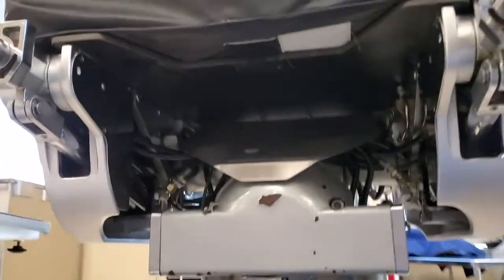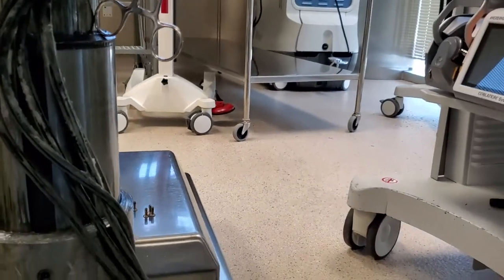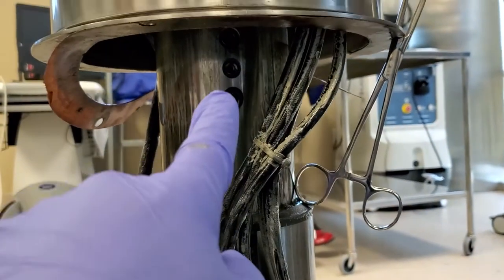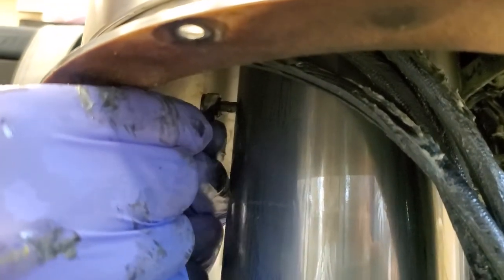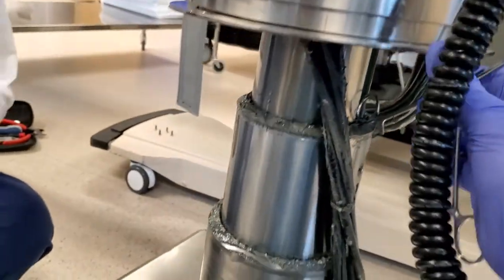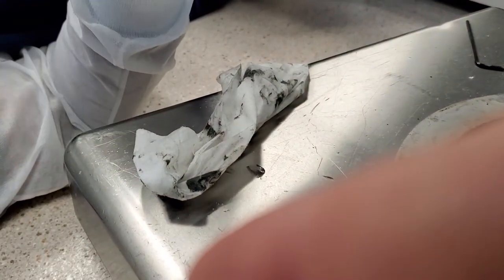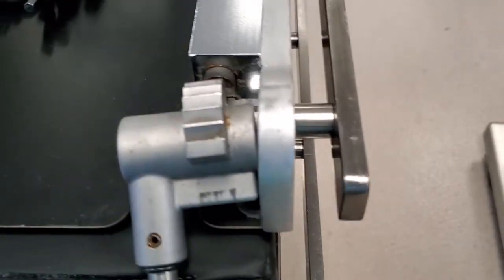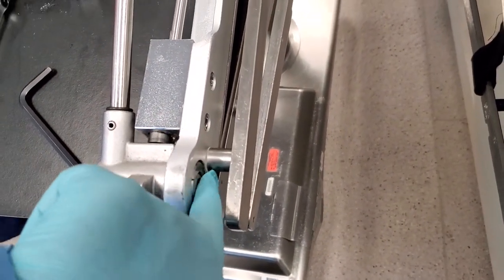Skytron Hercules Surgical Table Shakes! - We're going to fix it!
The Hercules surgical tables are known for their strength but they need love too. Let's take a look at this table's soft spots. I am trying to grow this channel to deliver better content.